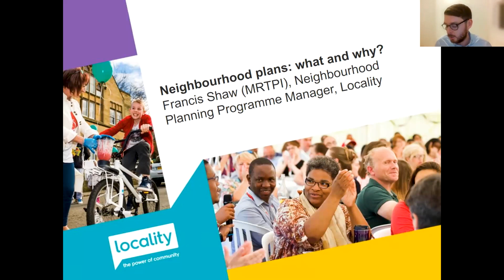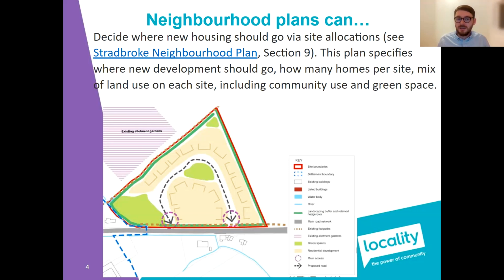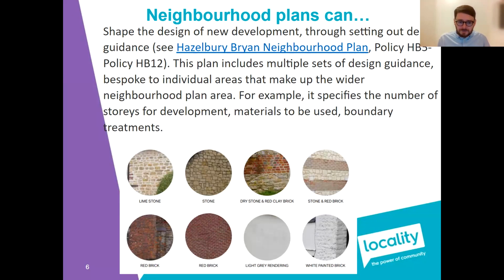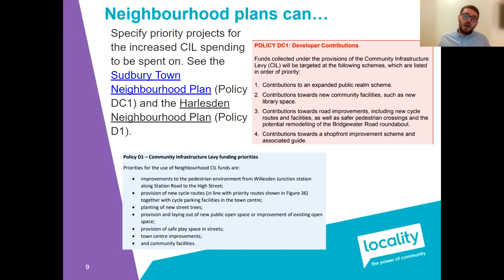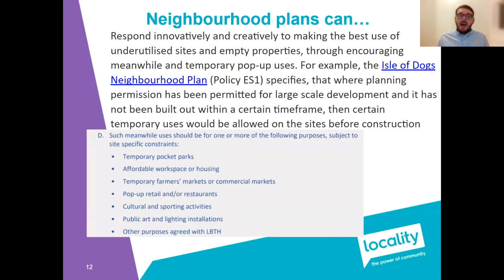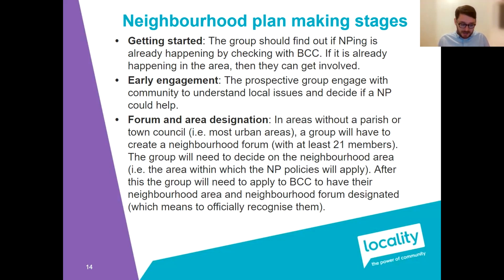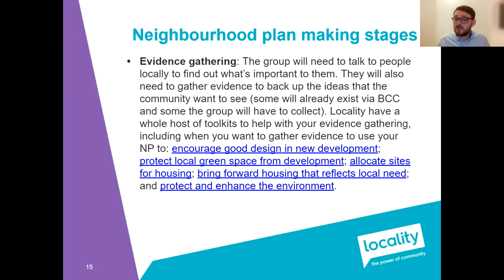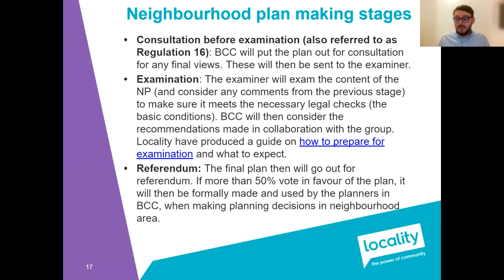Learn about Neighbourhood Planning - with Francis Shaw from Locality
An overview of Neighbourhood Plans - Recorded 2 March 2023

This event forms part of Birmingham City Council’s Neighbourhood Planning Toolkit – funded through the Department for Levelling Up, Housing and Communities’ Neighbourhood Planning Pilots Programme.

The toolkit itself is co-produced by Birmingham Community Matters & Locality, with the Neighbourhood Development and Support Unit (NDSU) at Birmingham City Council.